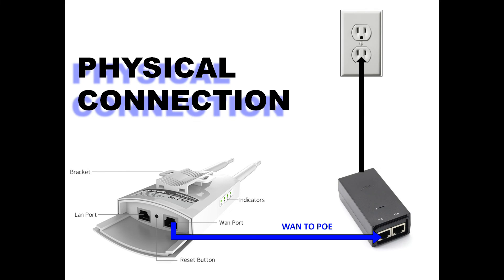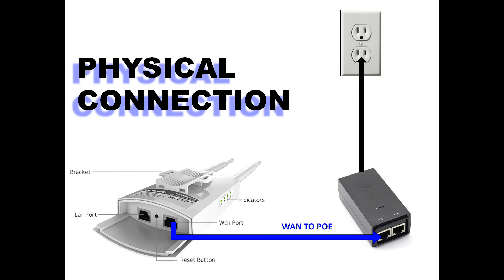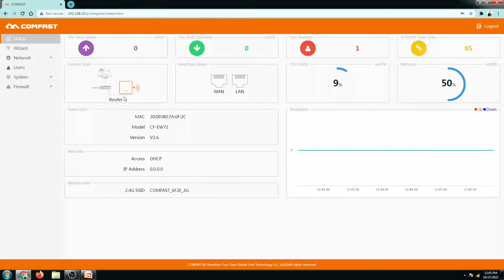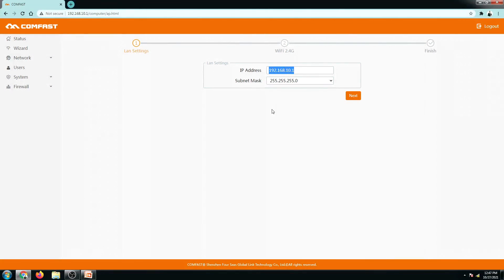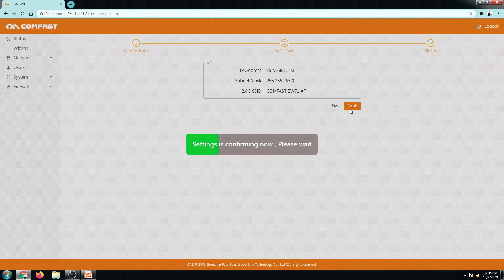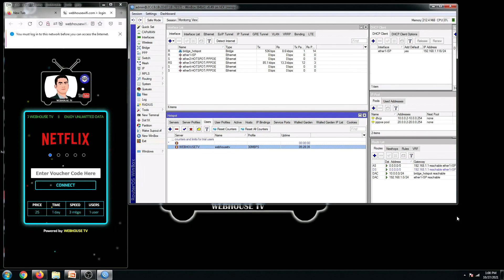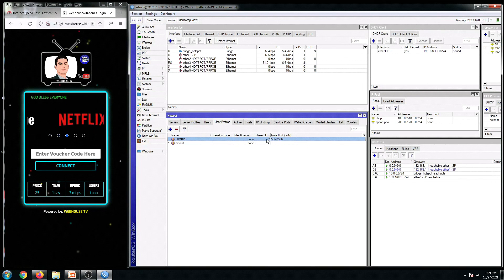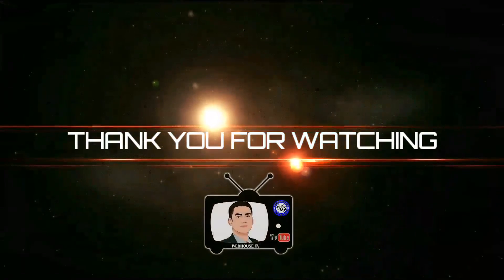HOW TO SETUP COMFAST EW71 AS ACCESS POINT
This video tutorial will guide you on how to configure Comfast EW71 as Access Point.